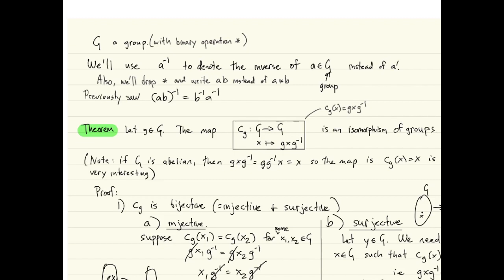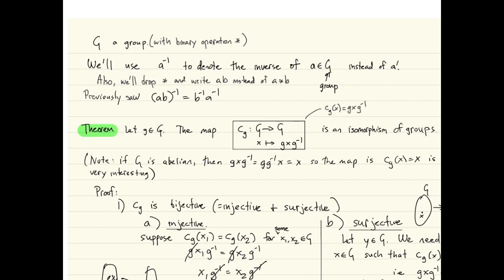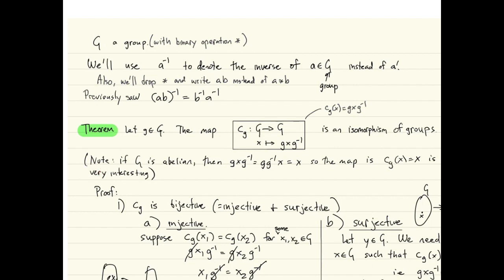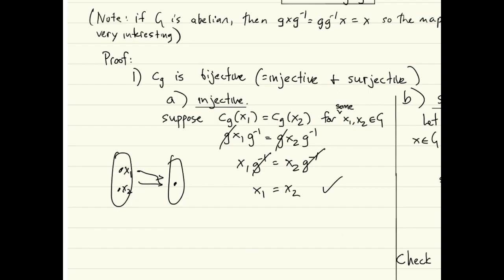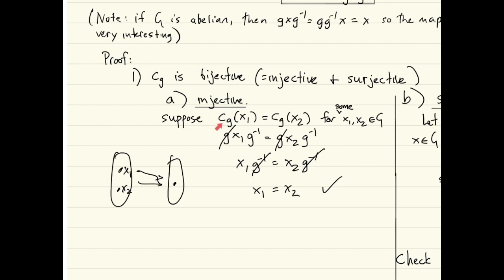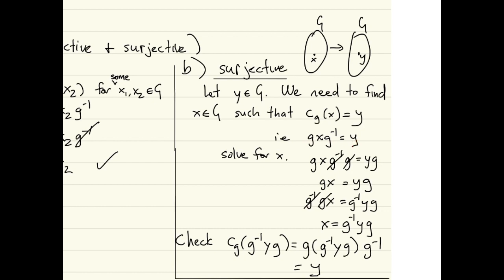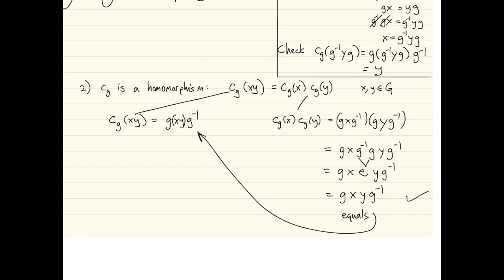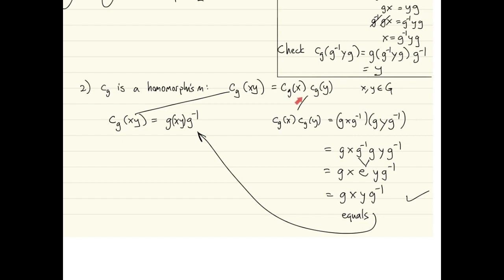13. 2 inner automorphism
A group homomorphism f:G \to H is a function satisfying f(ab)=f(a)(b)
This example is not very important at this stage in the course.